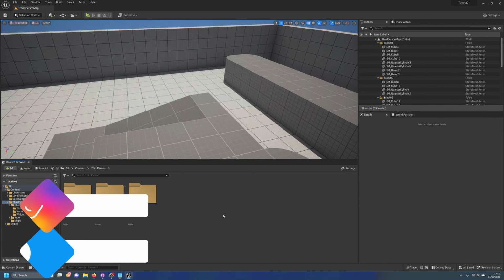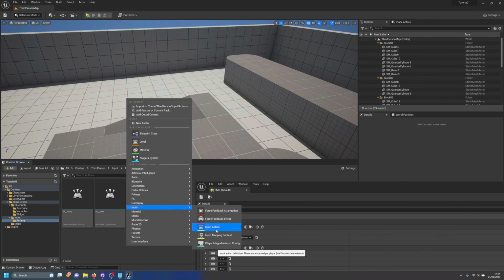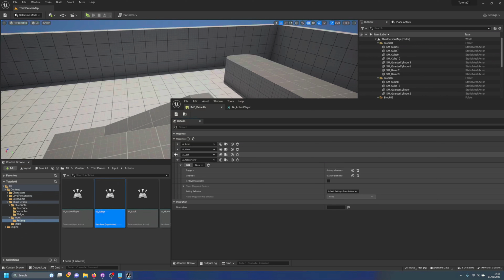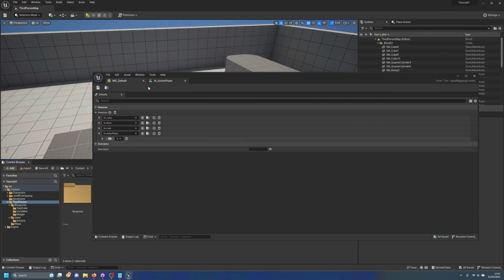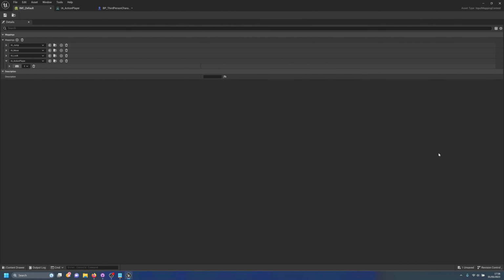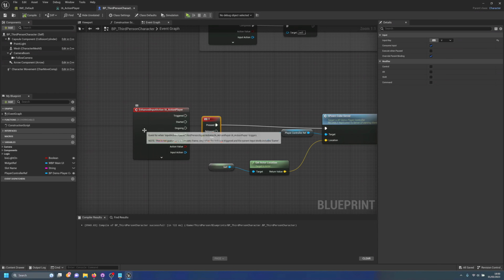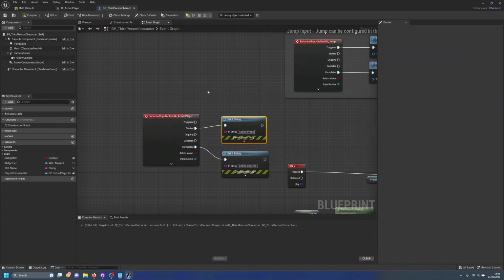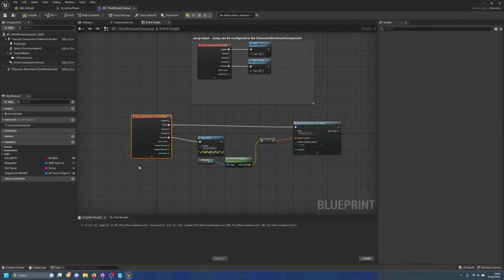Absolute Beginner 11 - Inputs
Welcome to 'Absolute Beginners' - your ultimate guide to mastering Unreal Engine! If you've ever wanted to create intuitive and responsive controls for your games, you're in the right place. Join us as we dive into the world of Unreal Engine inputs, empowering you to design immersive and interactive gameplay experiences.

In this episode, we explore the power of Unreal Engine inputs, unraveling the secrets to handling player interactions and controlling game characters. We'll guide you through the process of setting up input mappings, detecting and responding to key presses, mouse movements, and gamepad inputs. By the end of the video, you'll have a solid understanding of how to create fluid and dynamic controls for your games.

Our series is tailored specifically for absolute beginners, ensuring that no prior coding experience is required. We break down complex concepts into easy-to-understand explanations and provide practical examples to help you grasp the fundamentals of input handling. Whether you're an aspiring game developer or a creative enthusiast, we're here to guide you on this exciting journey.

From advanced input techniques and character movement systems to touch controls and VR interactions, we'll cover a wide range of topics to provide you with a comprehensive understanding of creating immersive gameplay.

Join our growing community of like-minded individuals, where beginners can connect, share ideas, and learn from each other.

Remember, with 'Absolute Beginners,' you have the opportunity to master Unreal Engine inputs and create games that offer seamless and engaging player experiences. Let's embark on this incredible game development adventure together!